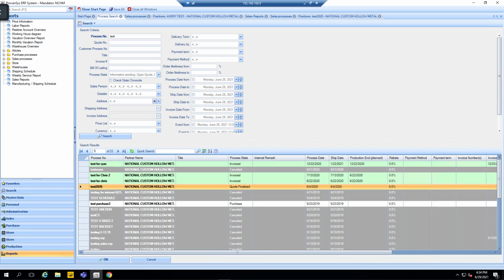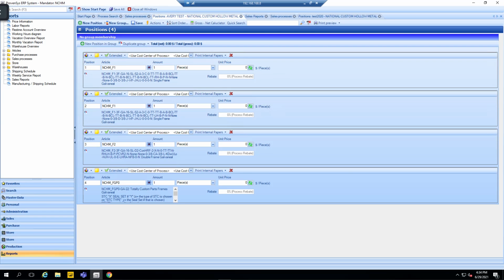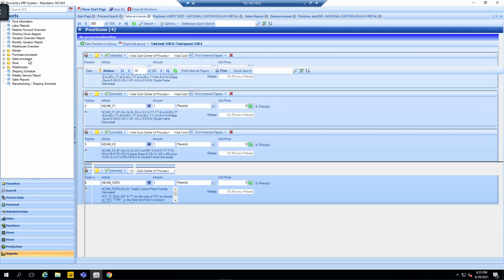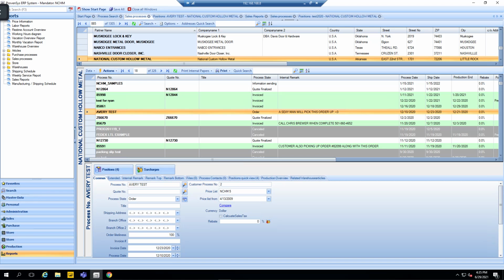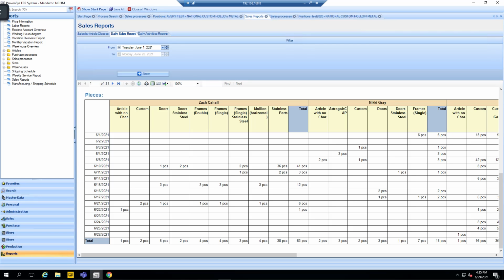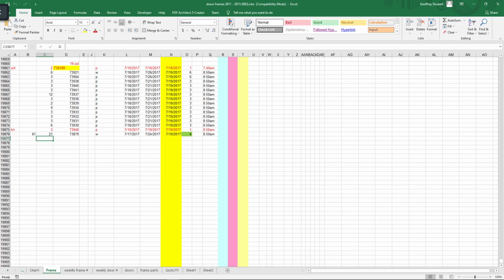Power BI Introduction (Part 1) - by Epoch Online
Power BI Presentation - Three Part Format Script (1 of 3)

In part one of this three-part series, we review some circumstances that would lead an organization to decide to implement a BI (Business Intelligence) solution. In particular, we look at a manufacturing business that was tracking production data outside of their primary business application. (Part 1of 3)